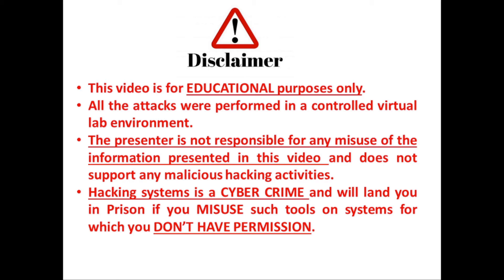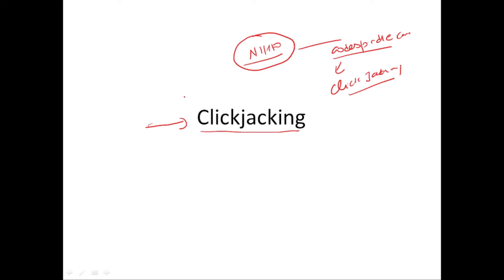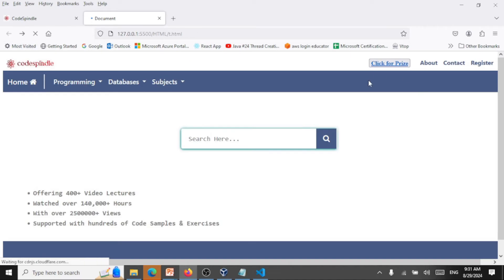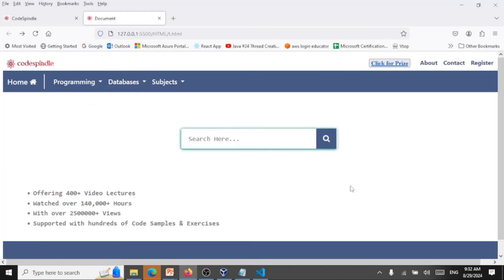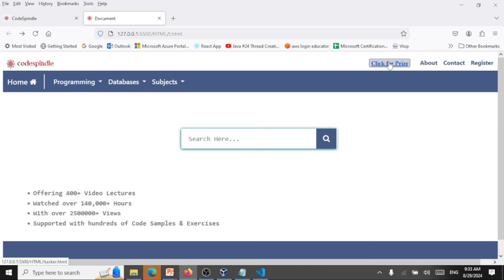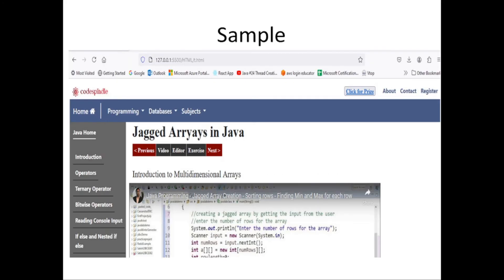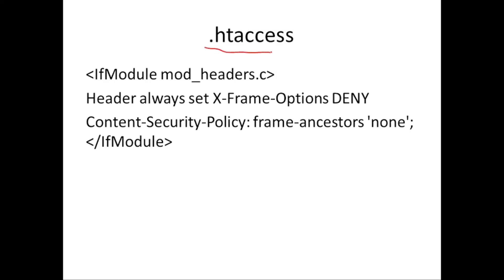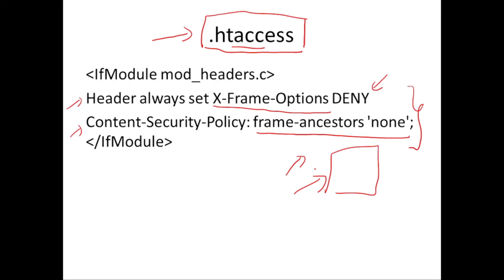Clickjacking Attack - Demo - Web Application Attack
Clickjacking Attack: A Stealthy Threat to Your Online Security

Discover how clickjacking can trick users into clicking malicious elements.

In this video, we'll explore the dangerous world of clickjacking, a technique that can manipulate users into clicking on hidden or malicious elements on a webpage. You'll learn:

    What is clickjacking? A clear explanation of the attack.
    How does it work? A step-by-step breakdown of the attack process.
    Common targets and consequences. Discover the potential impact of clickjacking attacks.
    Prevention and detection techniques. Learn how to protect your website and users from this threat.
    Real-world examples. See clickjacking in action with practical demonstrations.